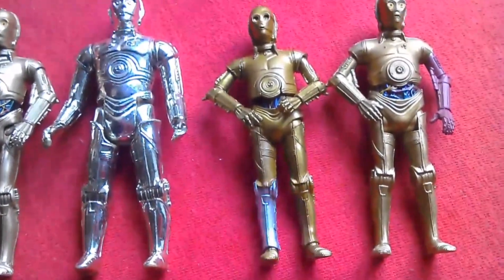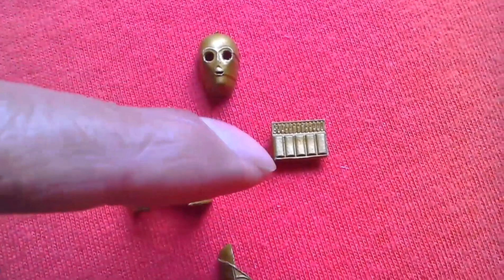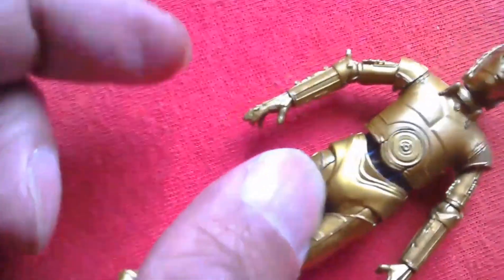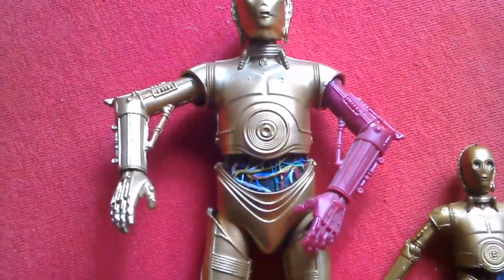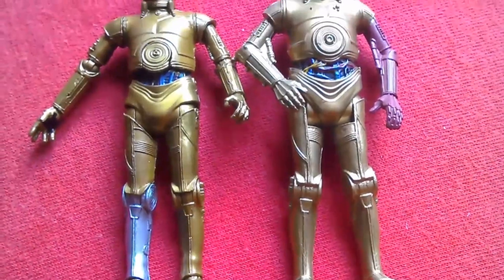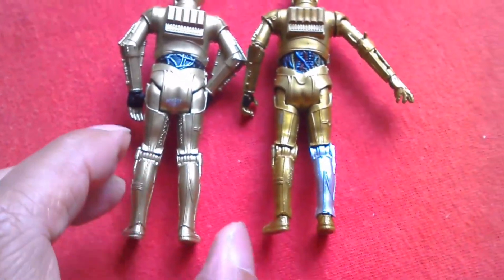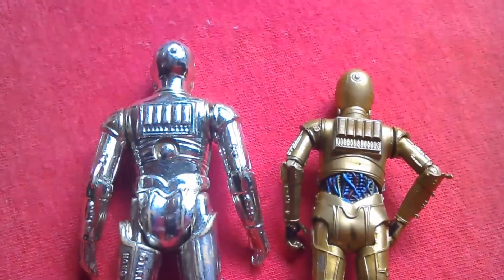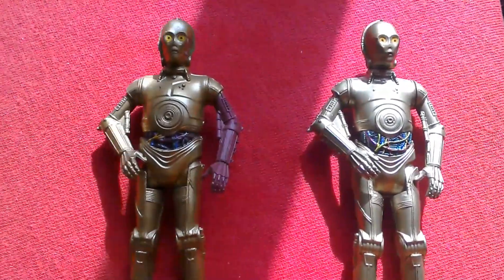Is the Black Series #16 C-3PO still the best 3.75 C-3PO action figure❓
I just picked up another Black Series #16 C-3PO from the Entertainer in the UK, is it still the best 3.75 C-3PO action figure❓ Let's find out...😎